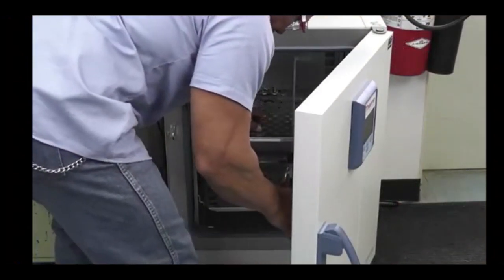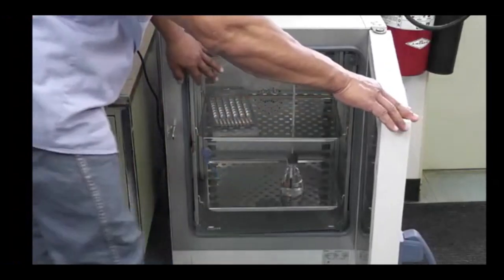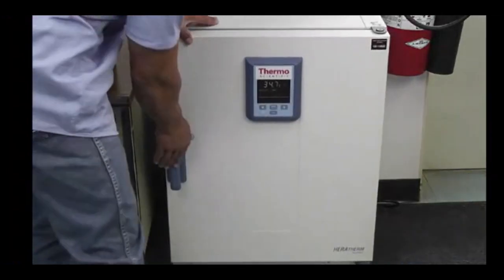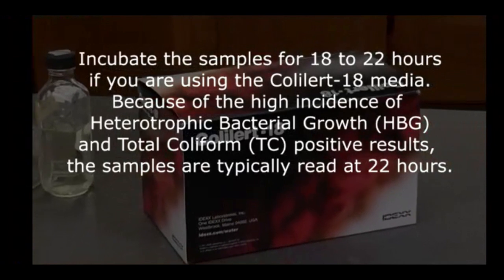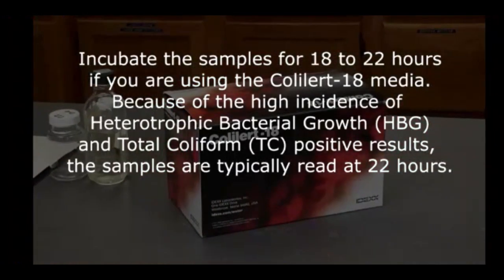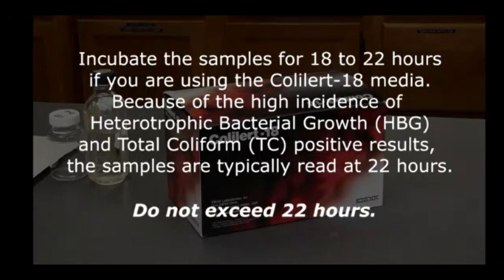Ecoli Analysis Procedure